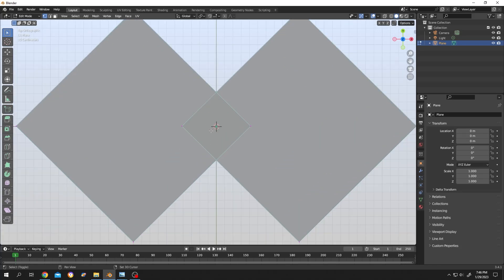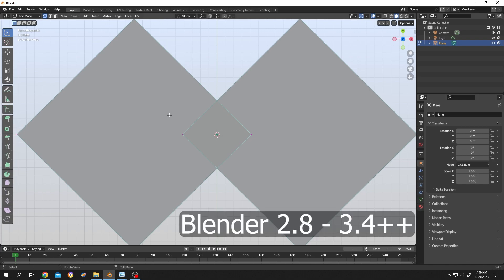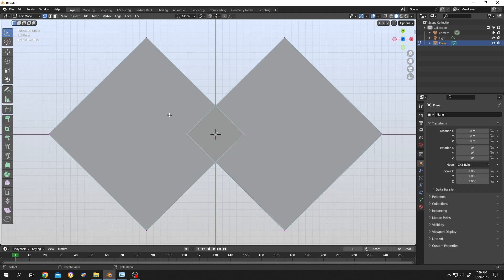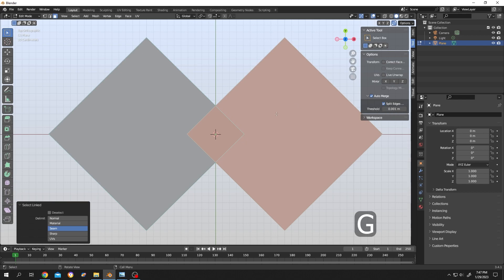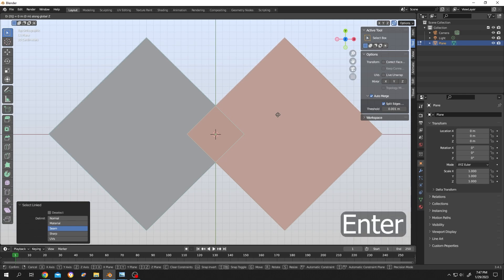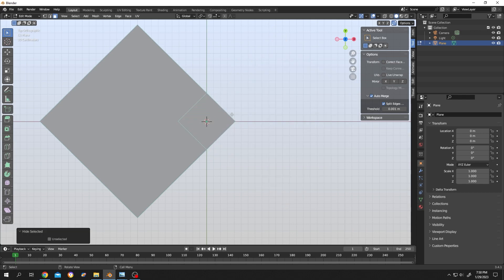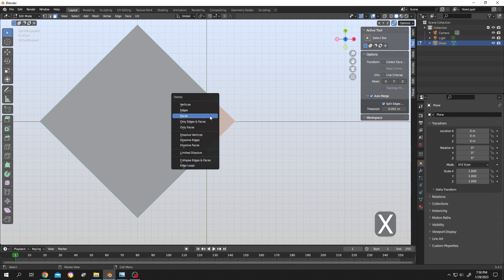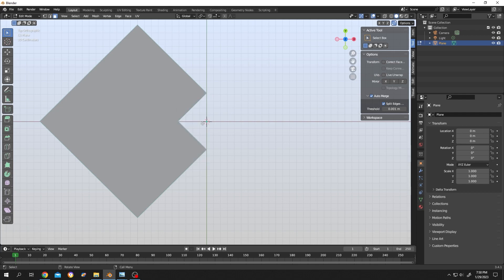Create Vertex at the Intersection of Two Edges | Blender Tutorial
How to add vertices or vertex point at the intersection of two edges in blender. Step by step beginner friendly tutorial for blender, this works for blender version 2.8 to blender 3.4+ .